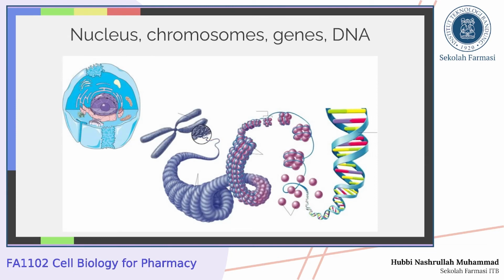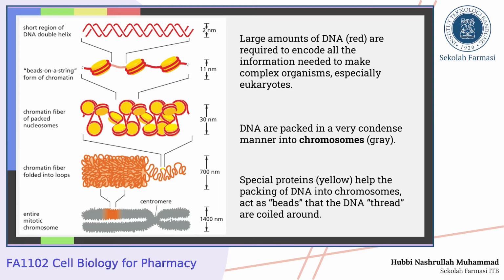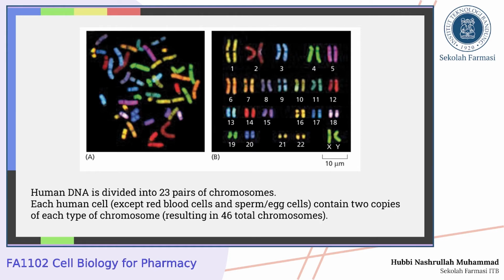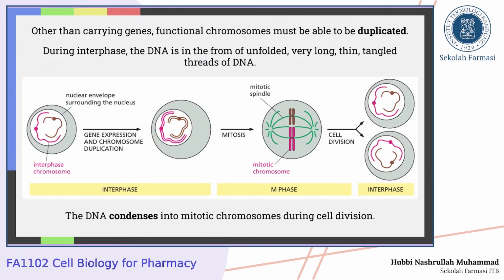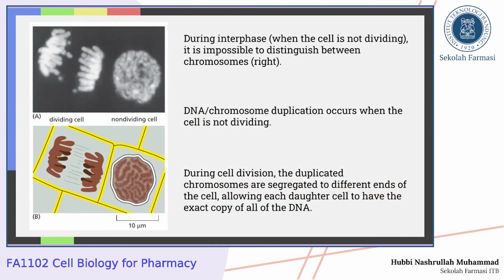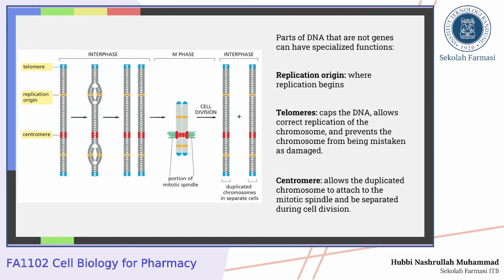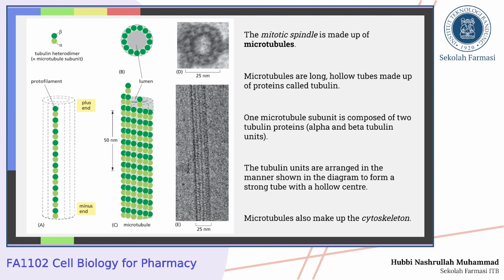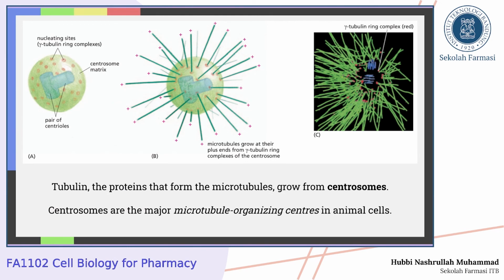Chromosomes, Centrosomes, and Microtubules - Cell Cycle 1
This video is the 1st in a series on the cell cycle.

This lecture video is part of the following course:
Cell Biology for Pharmacy
School of Pharmacy